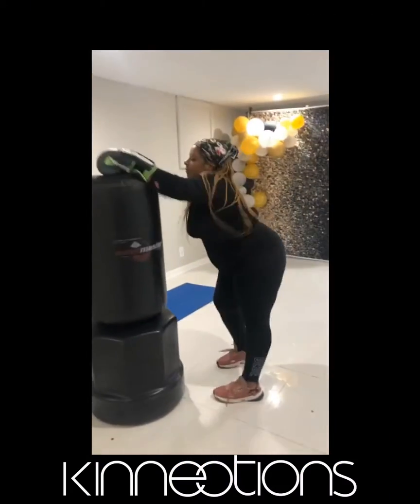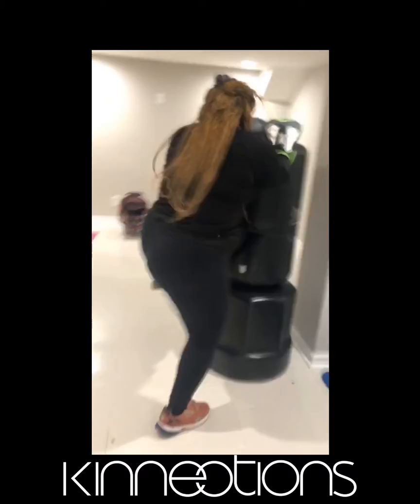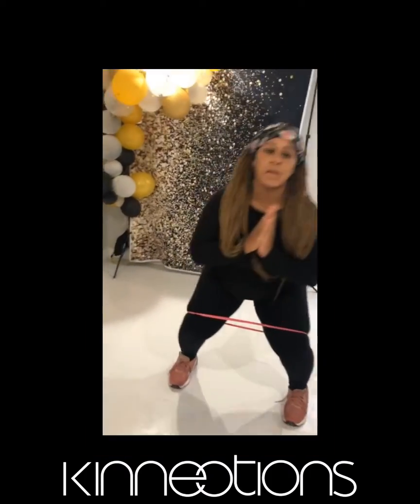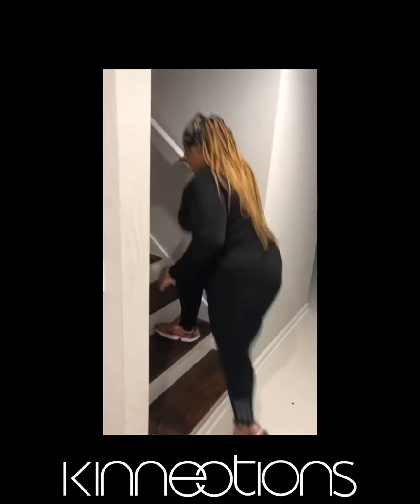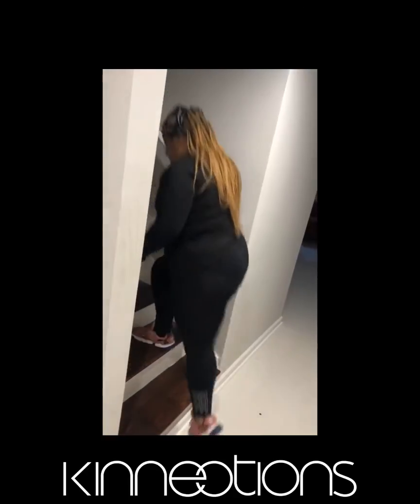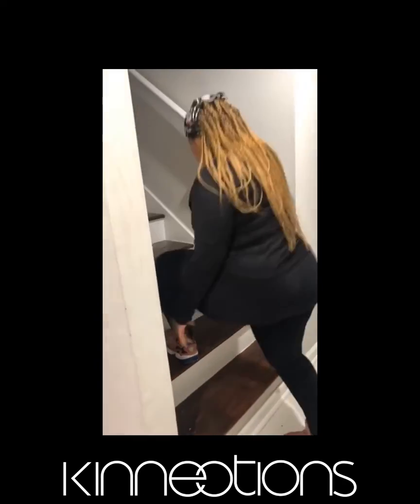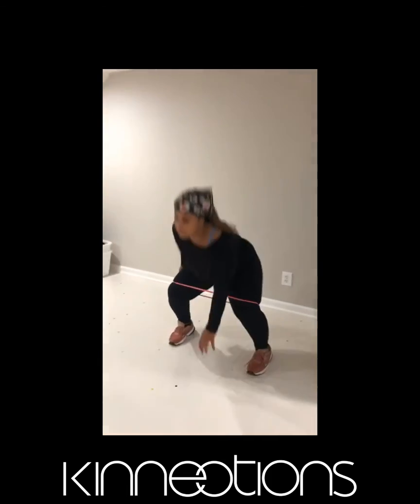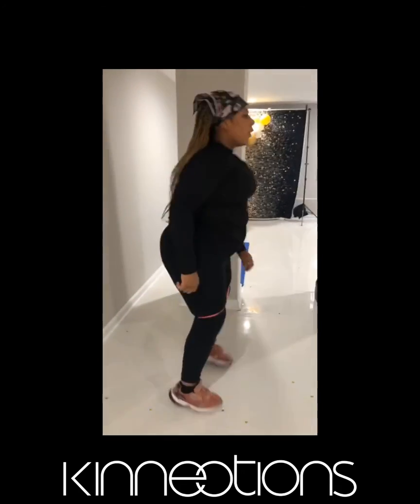Recap : Client Workout Jan 27th 2020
HIIT Training
1 - 35 secs of boxing / shadow boxing
2- Squat + Abductor Leg Raise 20 reps
3- Reverse Crunches 20 reps
4-Hi Step Ups 15 reps each leg
5- Pop Squats 35 secs

I love HIIT workouts because you get a good sweat in a little amount of time !